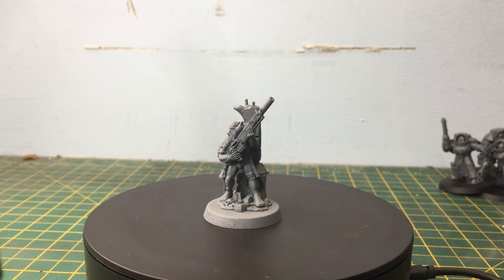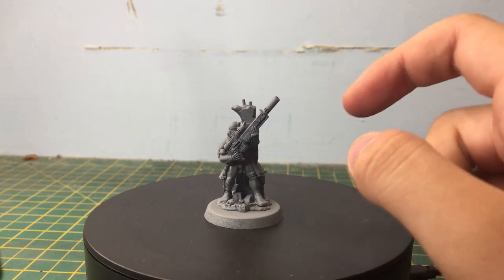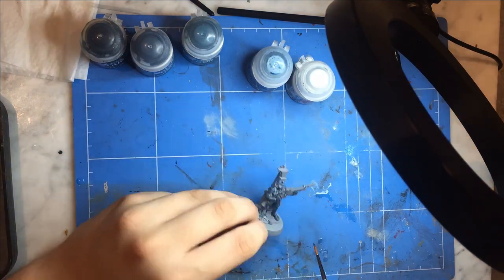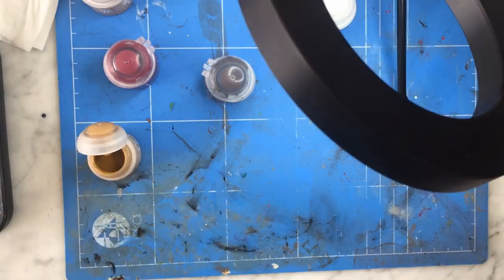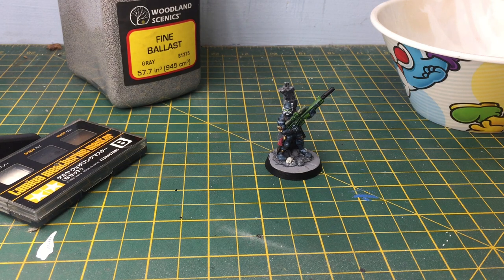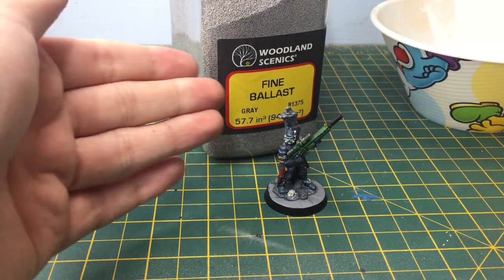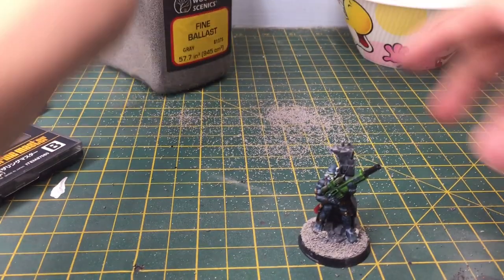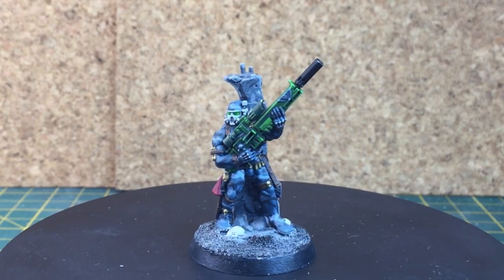Painting a Vindicator assassin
What do you think of him?